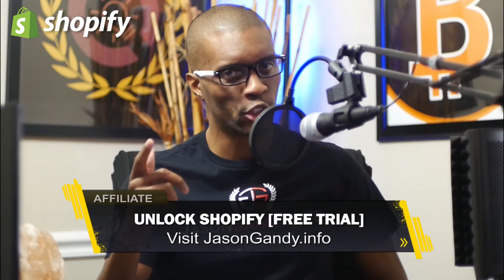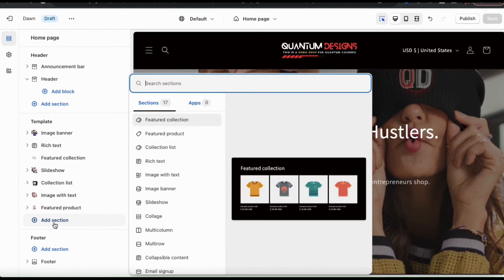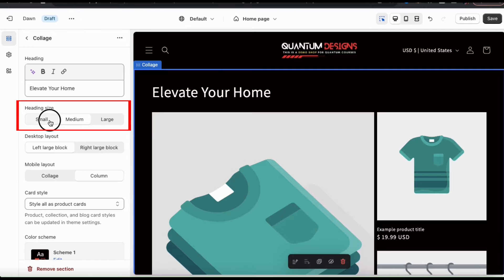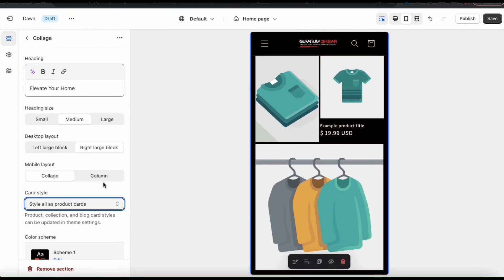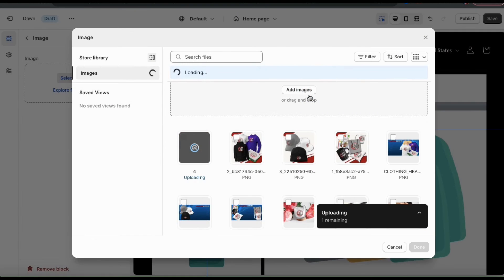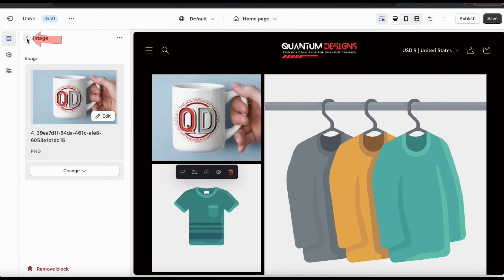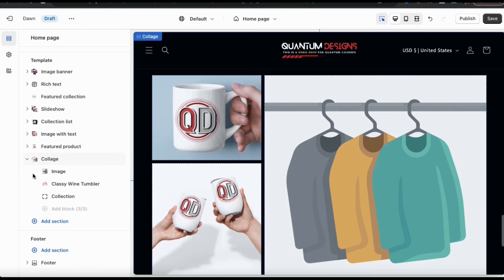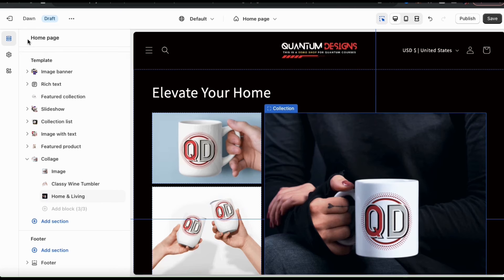Add A Multimedia Collage | Shopify Dawn Theme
How To Add A Collage | Shopify Theme Customization

Discover how to easily add a multimedia collage to your Shopify homepage.

In this video, you learn the easy steps to add a collage to your Shopify homepage. With a multimedia collage section, you can create a collage that includes images, products, collections, and even videos.

By default, the three blocks of your collage section will contain an image, product, and collection block. We will go over how to customize the collage section, and create an eye-catching multimedia collage for your Shopify store.

Watch now and discover to easily add a stunning multimedia collage to showcase your Shopify products in a unique way!

JOIN THE QUANTUM COURSES COMMUNITY